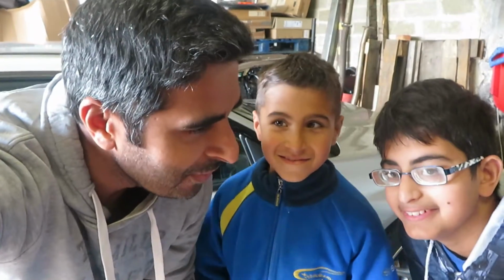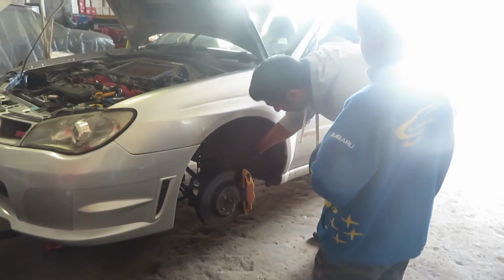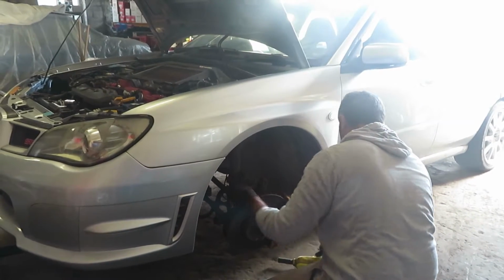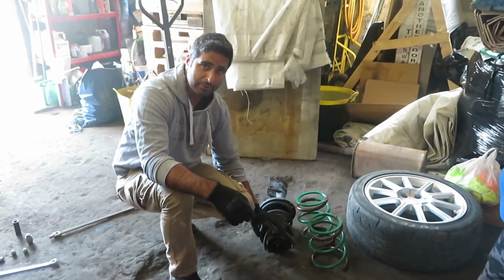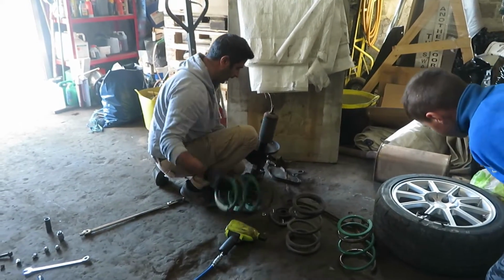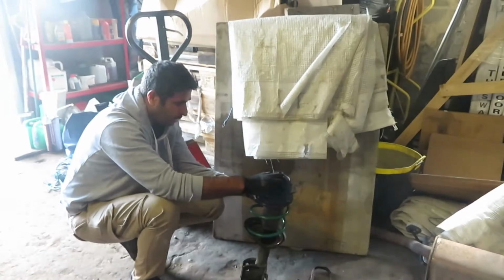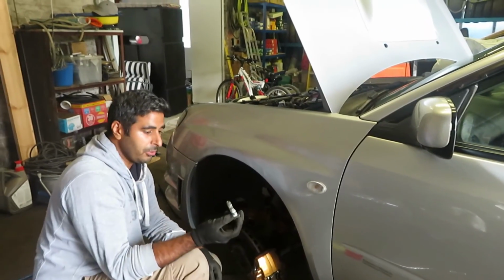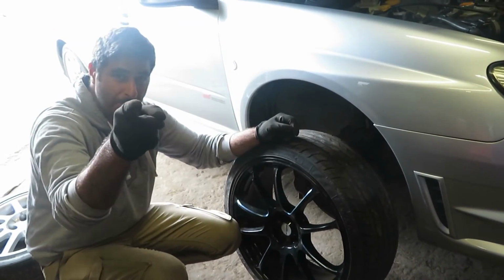TRANSFORMED! IMPREZA STI 19" RIMS & LOWERED SUSPENSION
A standard Sunday afternoon pimping the JDM 9!